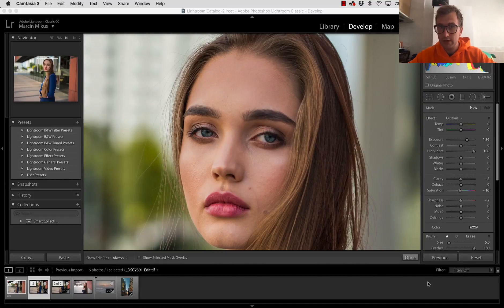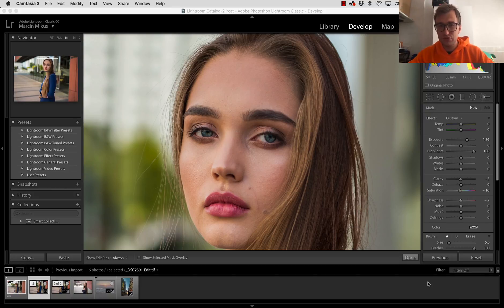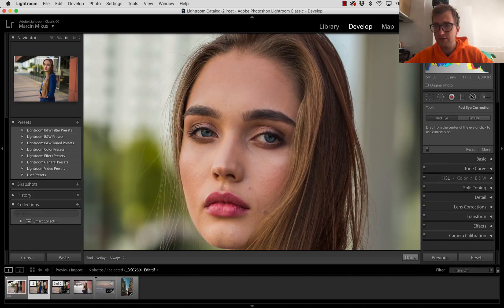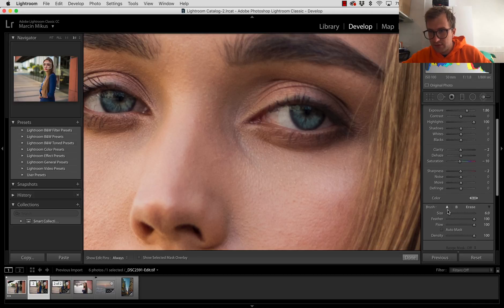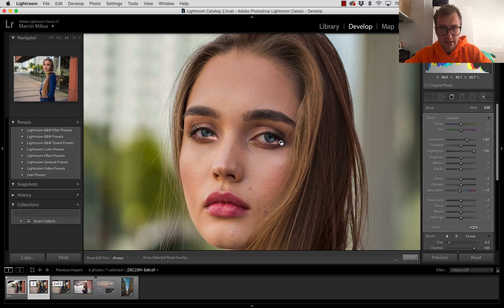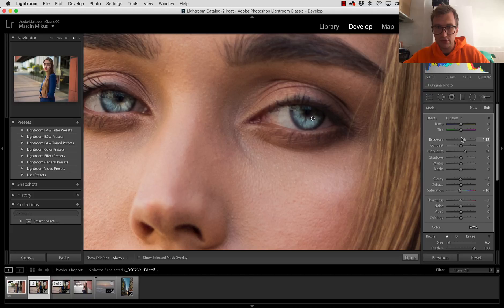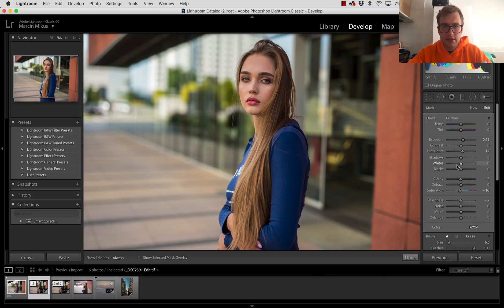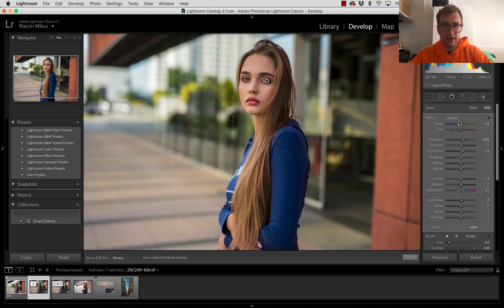How to Impreve Eyes in Lightroom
Learn how to improve eyes in Lightroom Classic CC.